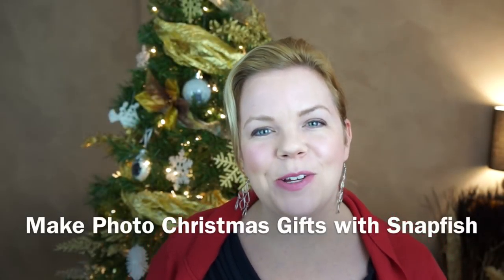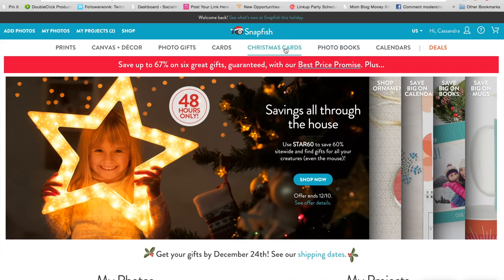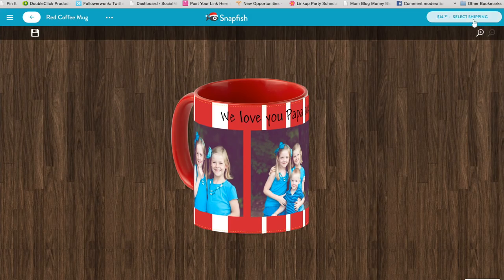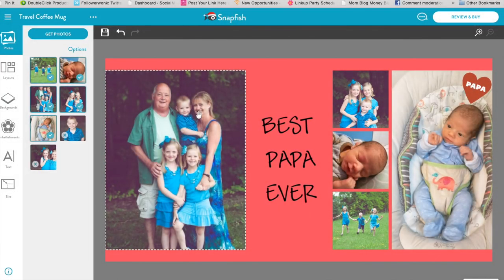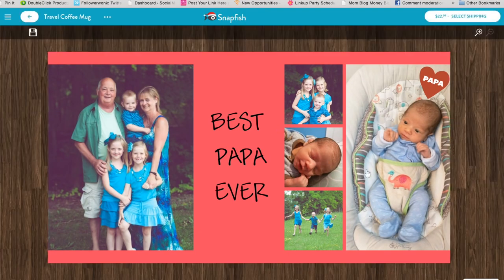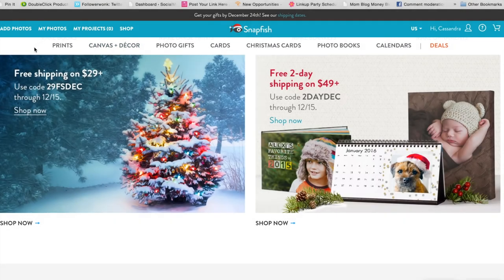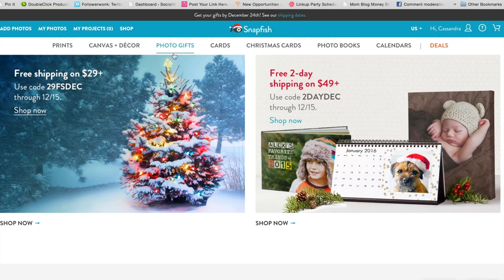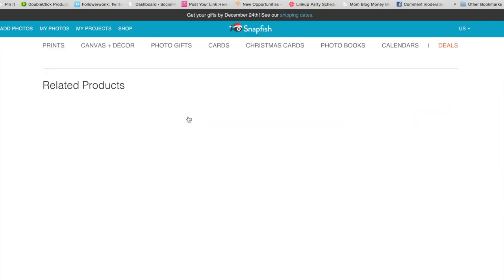Make Photo Christmas Gifts with Snapfish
Make some beautiful and inexpensive Christmas gifts using Snapfish today!

Order by December 14th and receive your gifts in time for Christmas!

This is a sponsored post by Snapfish but I truly LOVE this company and use them every year for my Christmas gifts to friends and family! Pre-order my NEW book for just $11.57